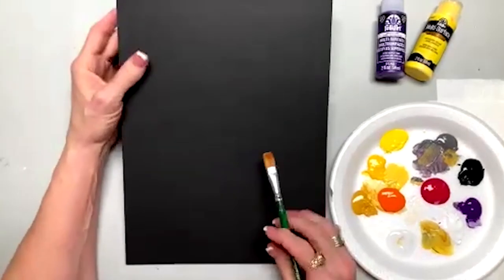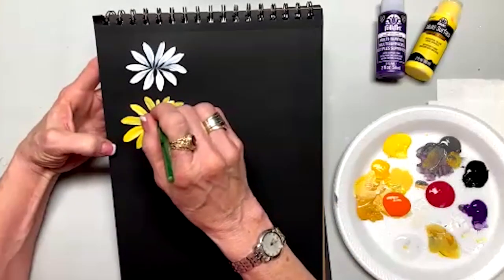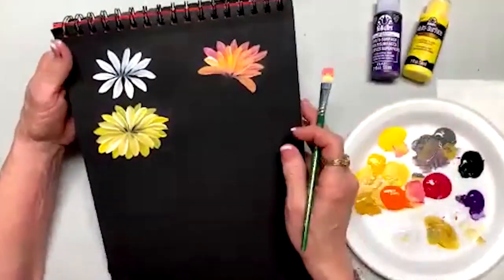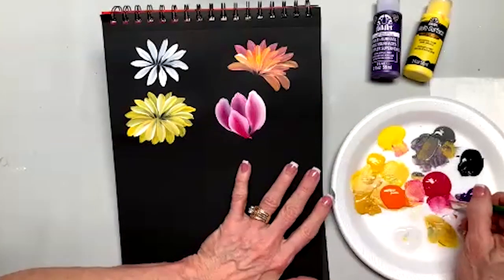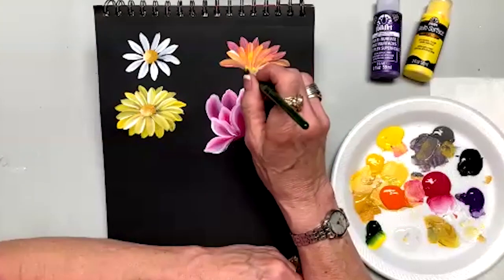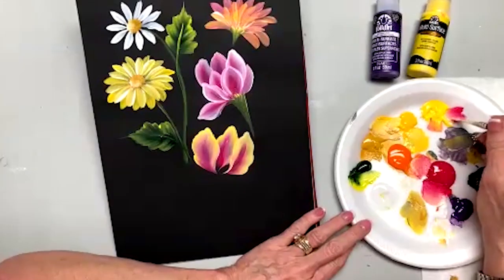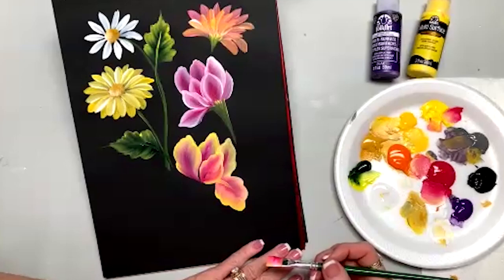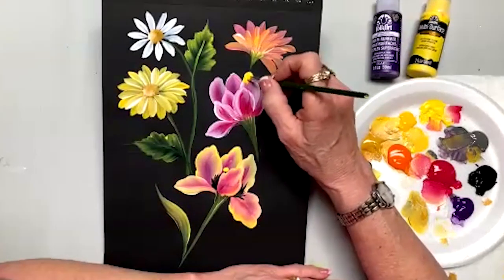Learn to Paint One Stroke - Practice Strokes With Donna: Bouquet Flowers | Donna Dewberry 2023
Learn to Paint with me - Donna Dewberry.  Practice these strokes for simple but beautiful flowers that will fill up your bouquet paintings.